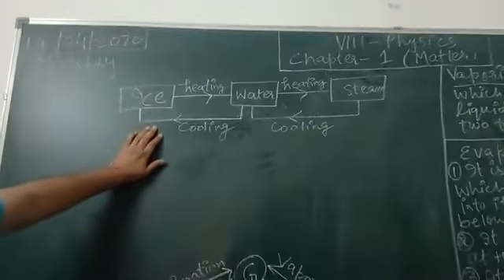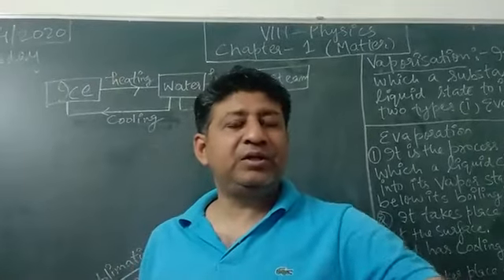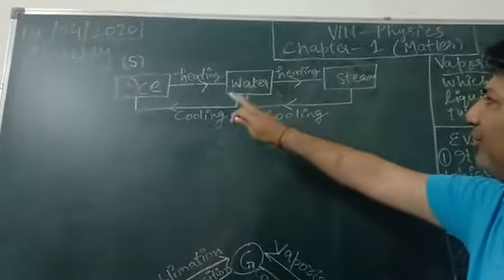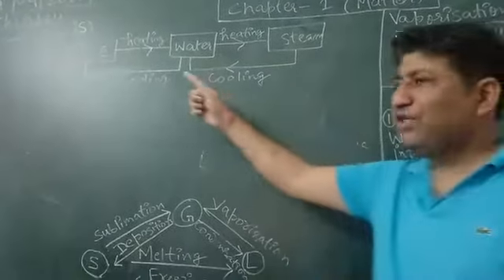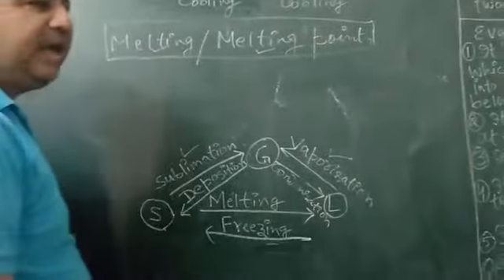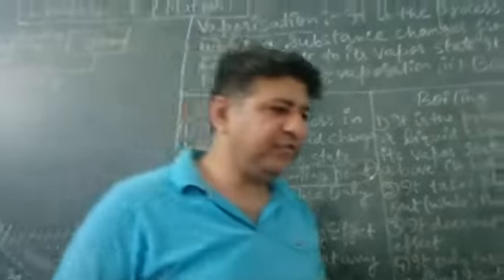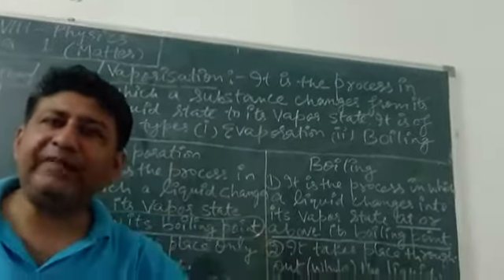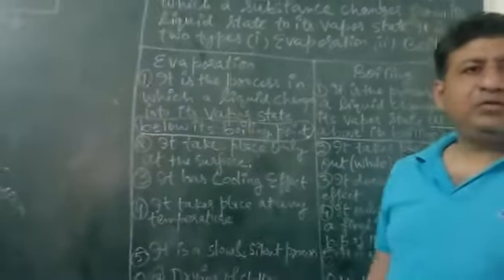ICSE, Physics,Class Viii, Chapter 1 (Matter) Part 4 Step by step Coaching Academy Moga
Change of state of matter, energy change, factors, Temperature and Pressure, Boiling and Evaporation and their differences